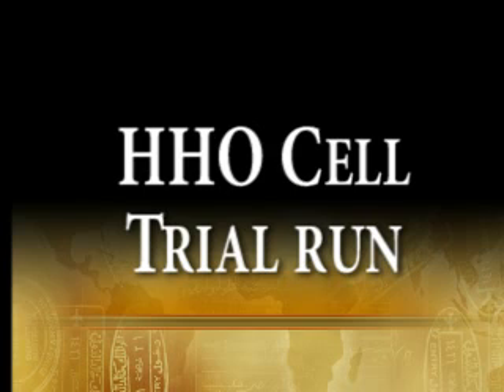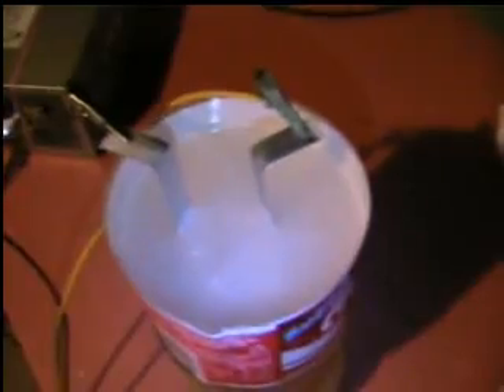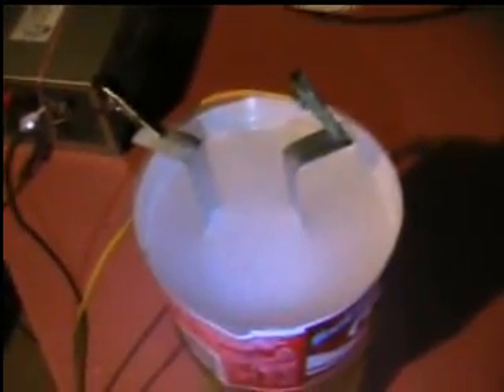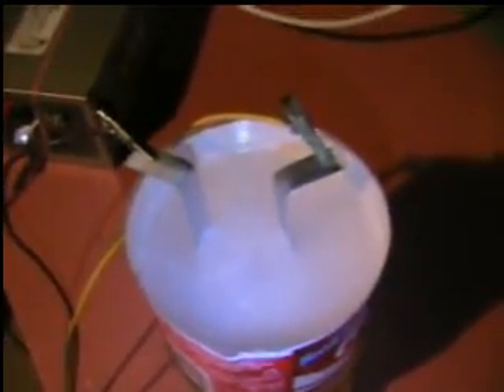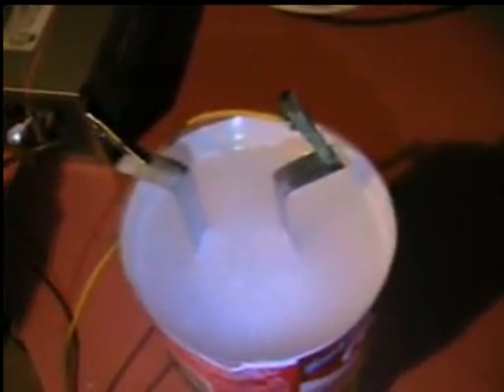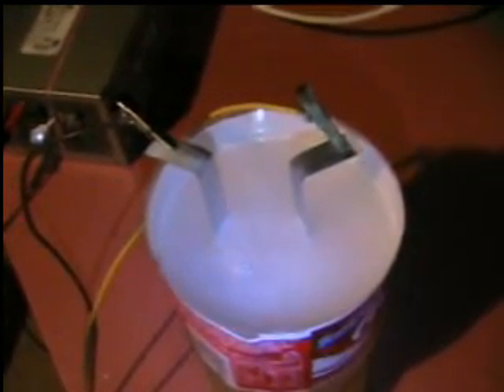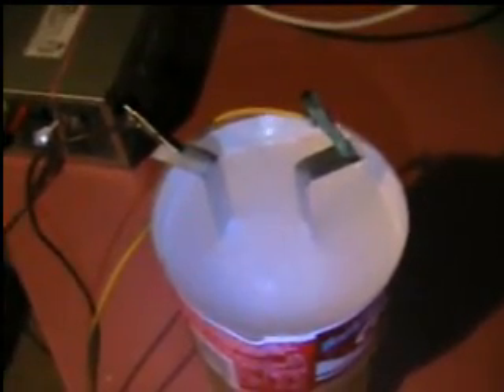HHO Single Cell Test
First test of single tube cell. Two concentric SS tubes with centre core of washers on a bolt for maximum surface area. I was limited by a modified PC power supply which showed that the unit draws over 10A after 10 minutes of running.